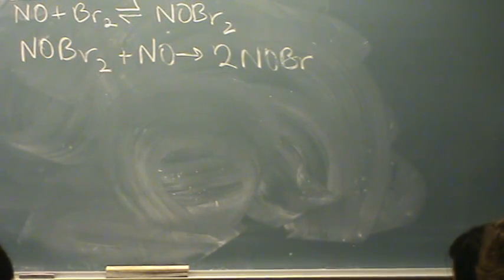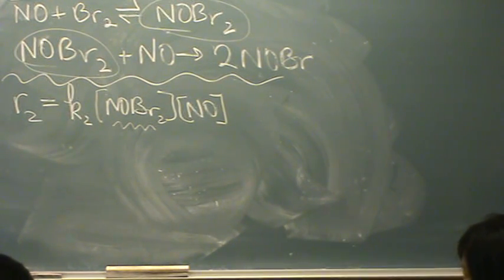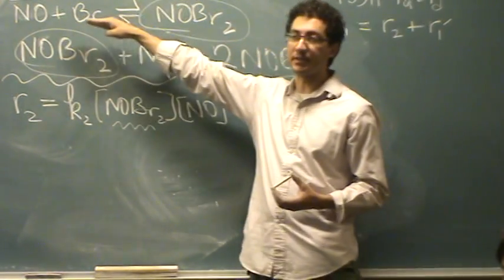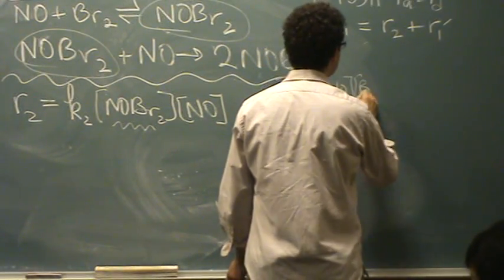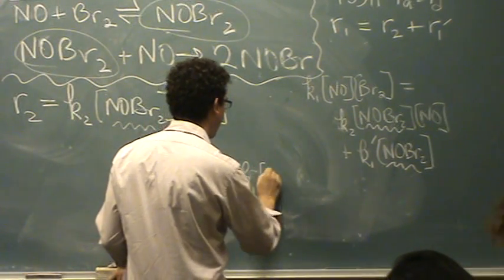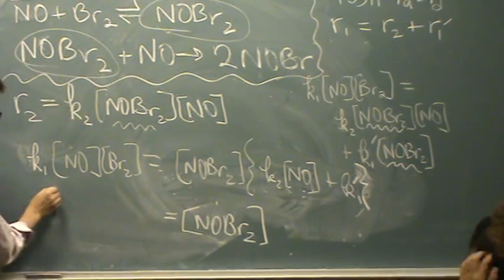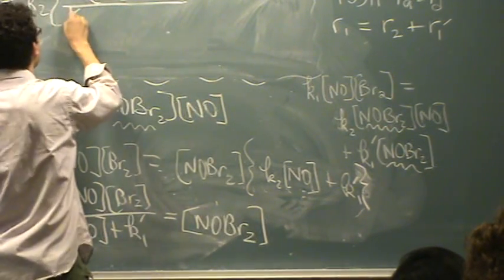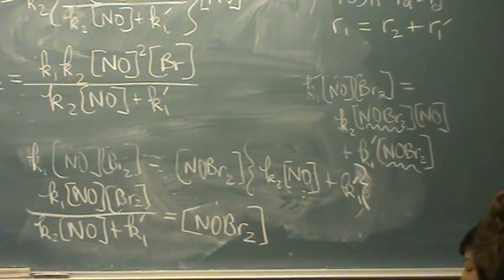Rxn Mech 4a.mpg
Solving for the rate law through reaction mechanisms.  Part 1 of 2.  Note:  Sorry that the overall reaction at top is cut off.  It's just the sum of the elementary steps.